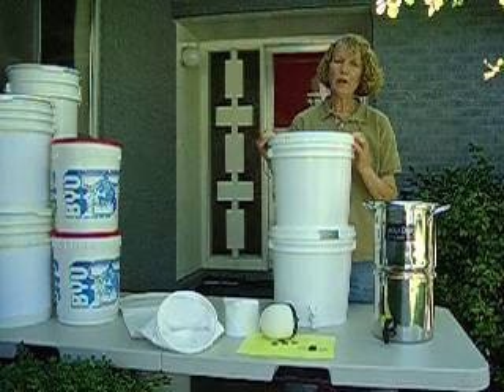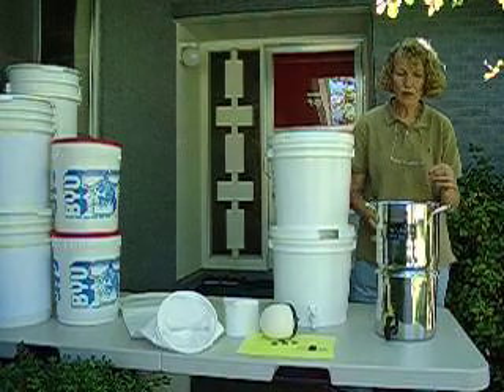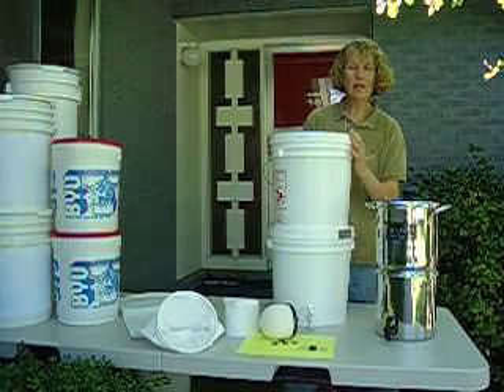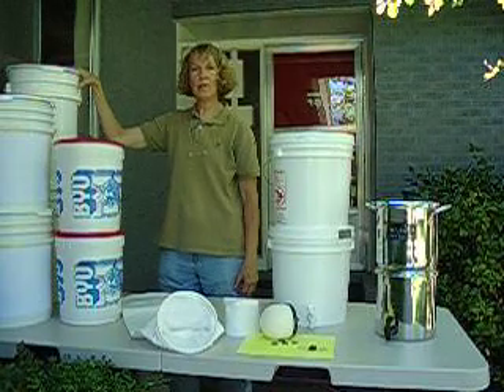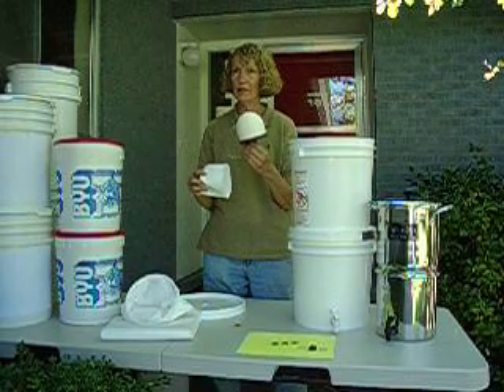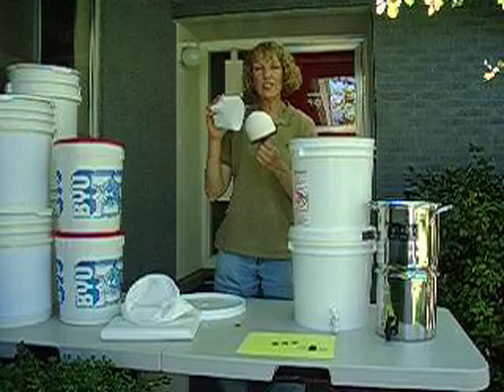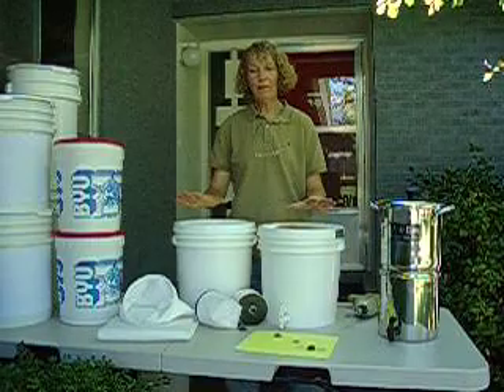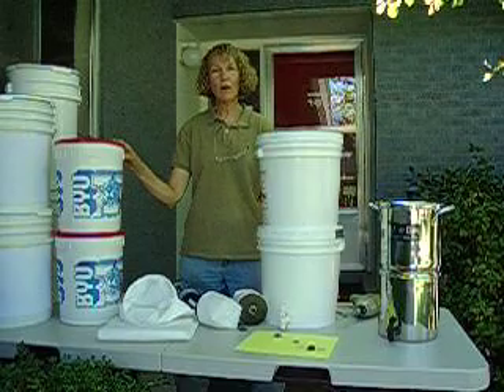Ceramic Water Filter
This is an explanation of the "Just Water" Ceramic Drip Water Filter made by the Texas Baptist Men's Water Ministry for 3rd-world nations.  It offers a very inexpensive way for any family anywhere to be able to home-make a bulk water filter and have wonderful, healthy, clean water.  DIY kit available through